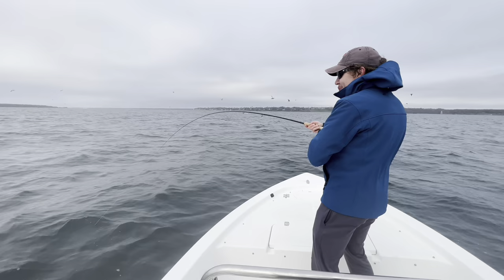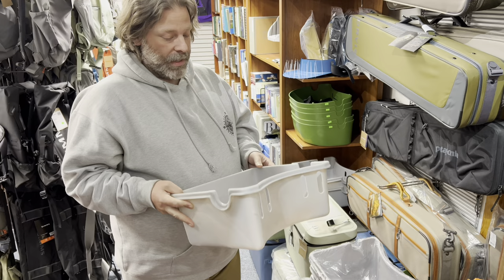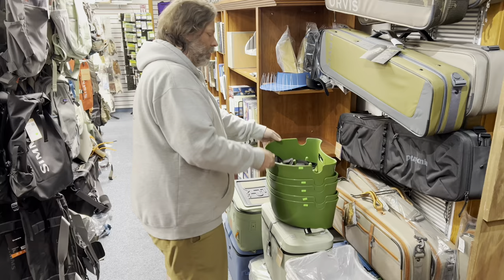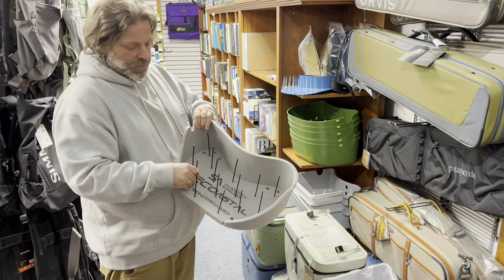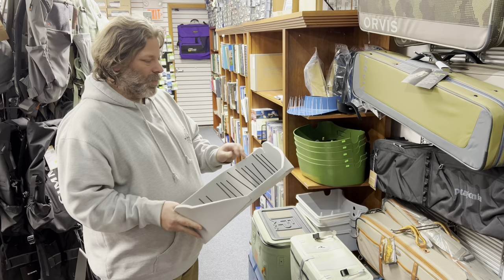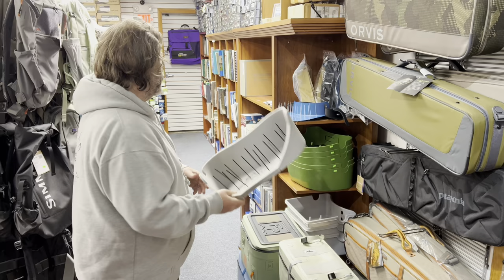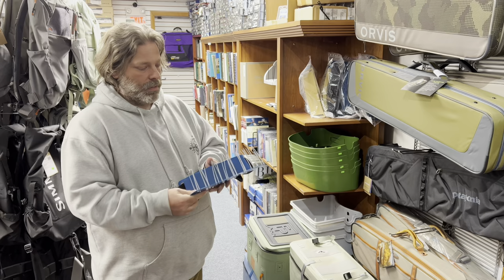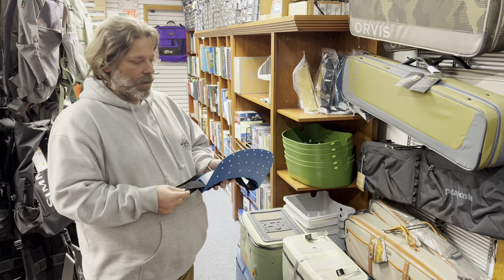Fly Fishing Report 4/21/23 (The Stripers Are Here!!) and how to chose the best stripping basket.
We post up the first successful outing of striped bass fishing this season.  We also take a look at the most popular stripping baskets on the market and the advantages and disadvantages of each.

The Bears Den is a full service fly shop conveniently located between both Boston and Providence on your way to the Cape and the islands. with a full selection of rods, reels, lines, and flies, check out

copyright Rhody Records used with permission